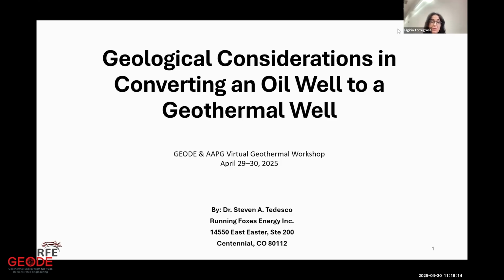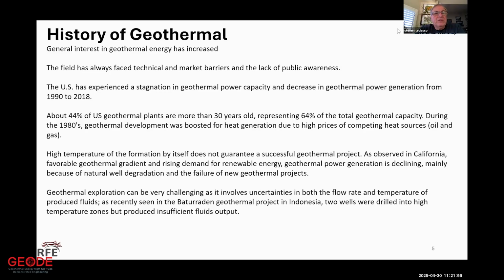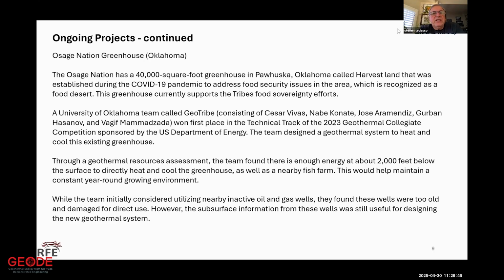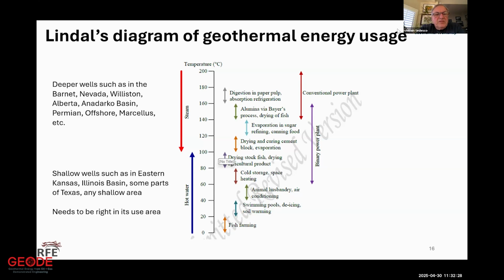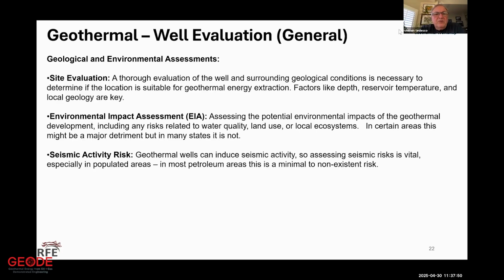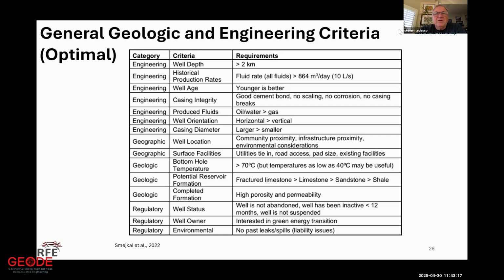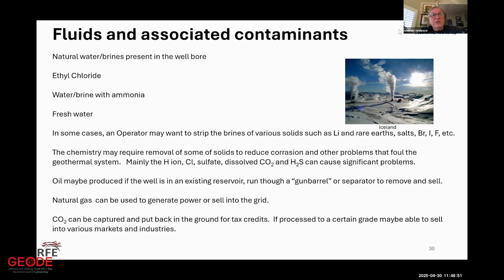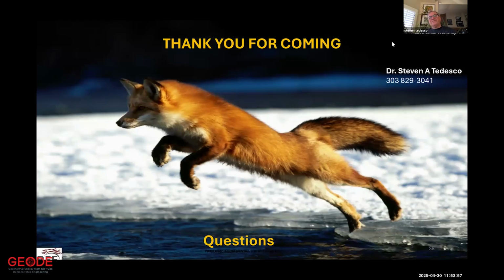Geological Considerations in Converting an Oil Well to a Geothermal Well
Steve Tedesco, Ph.D., of Running Foxes Petroleum, explained the criteria for converting an oil well into a geothermal well, including examples, case studies, and considerations. He discussed direct use (greenhouse in Osage County, Oklahoma; potential use of high-volume flow from transition zones for district heat, etc.).

This presentation was part of the GEODE consortium's two-day workshop "Geothermal Subsurface Characterization: Geology & Geophysics Workshop" held April 29 and 30, 2025, and coordinated by its member, the American Association of Petroleum Geologists (AAPG).

Geothermal Energy from Oil and Gas Demonstrated Engineering (GEODE) is a consortium led by Project InnerSpace and SPE and funded by the U.S. Department of Energy’s Geothermal Technologies Office (GTO).